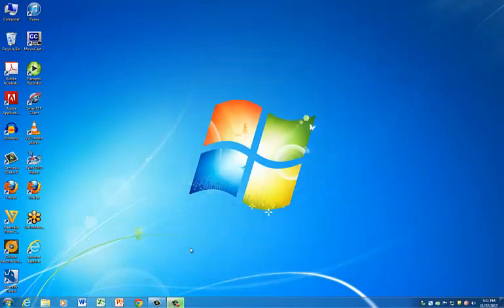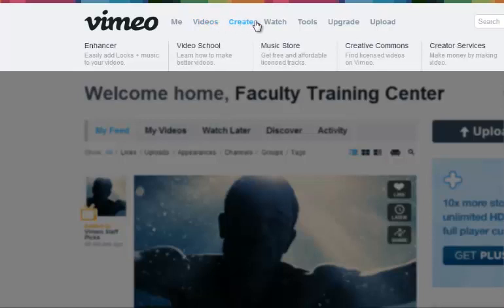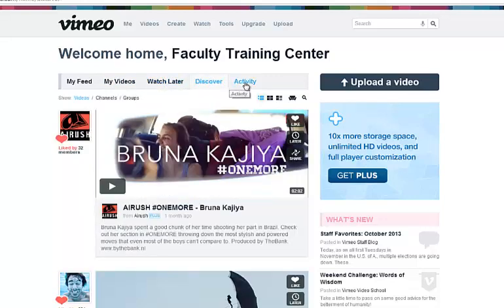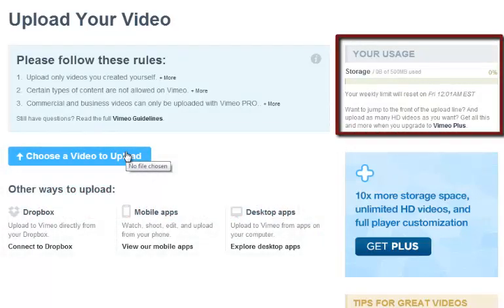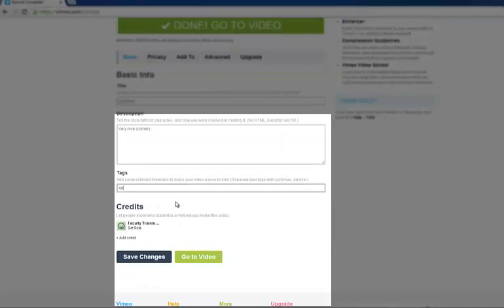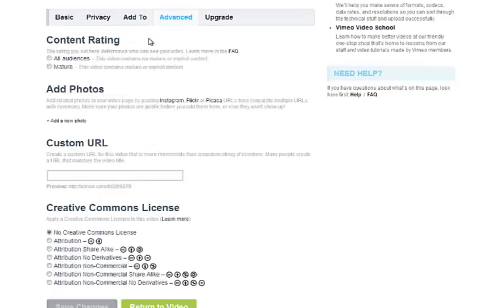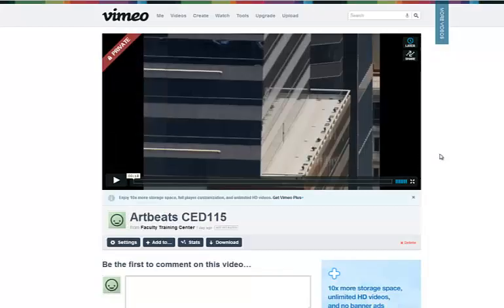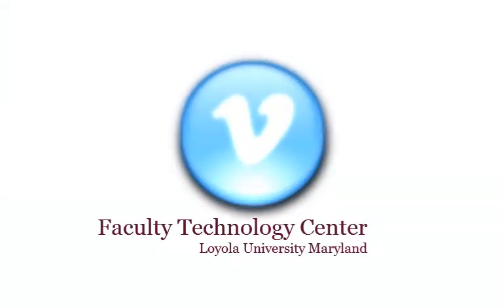Introduction to Vimeo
If you're looking for a reliable resource for online video storage Vimeo.com offers another free option. You can only upload videos or media that you create yourself--there are no exceptions. This short tutorial walks you through: the user interface,  uploading media and sharing using embed codes.

Note: free accounts are allotted a weekly upload limit of 500MB.  Learn how to reduce video file sizes using VLC media player (free),